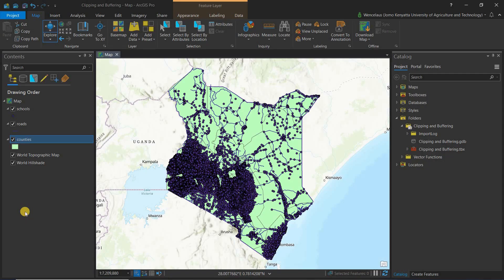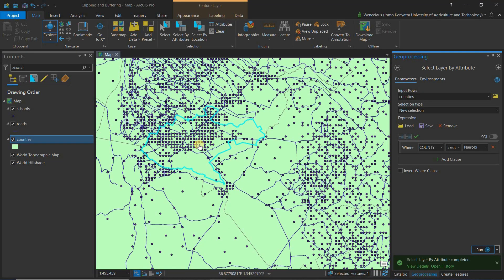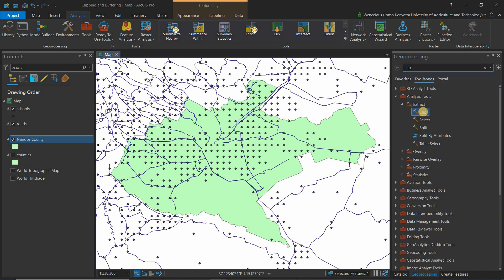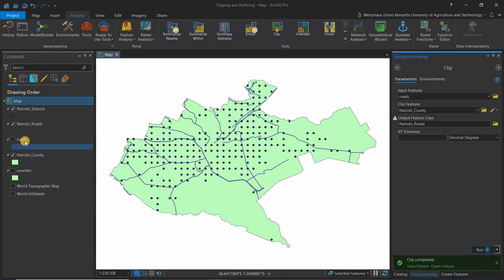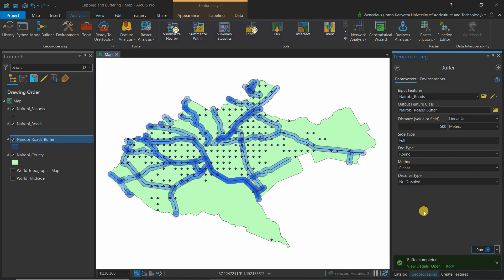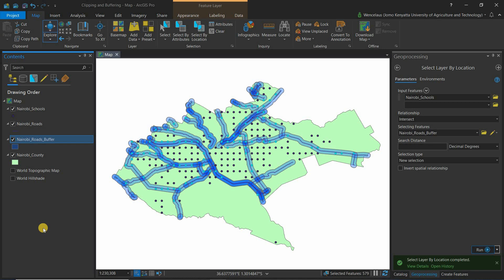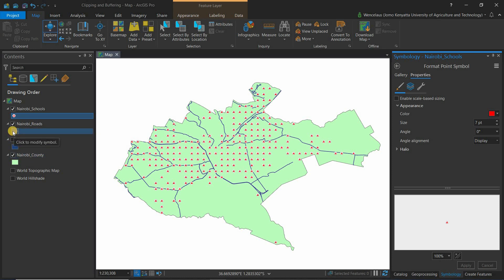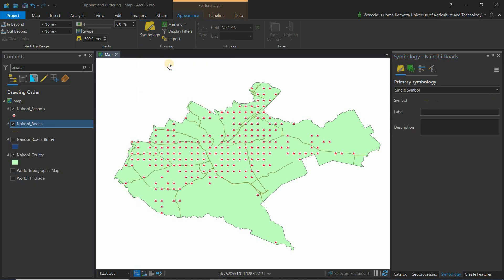Clipping, Buffering and symbology in ArcGIS Pro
This video illustrates how to clip features, how to buffer and how to symbolize features.